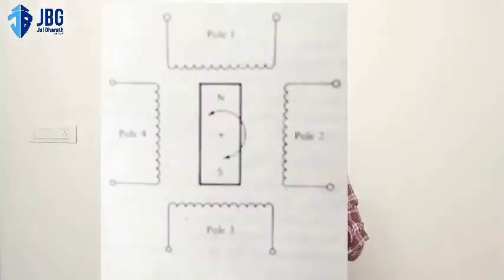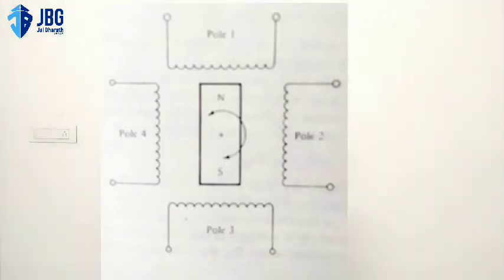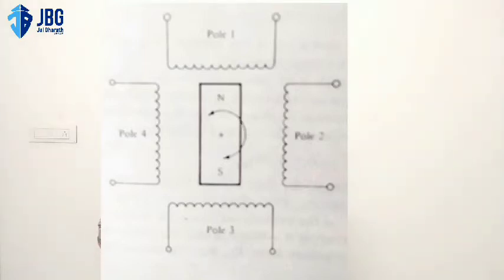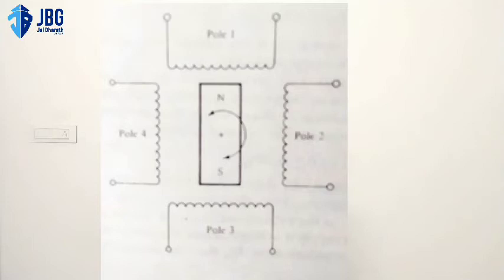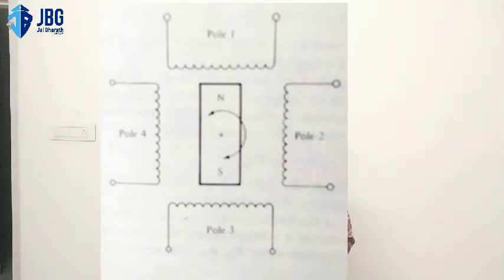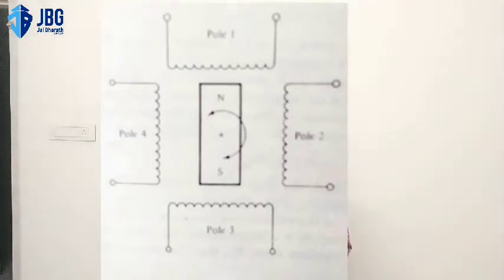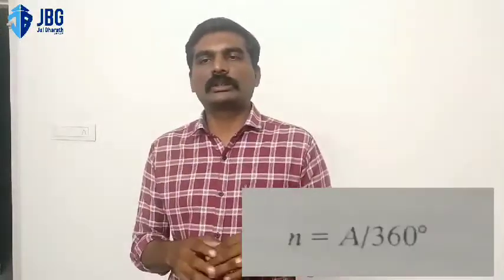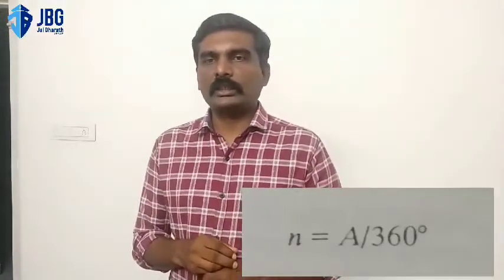Stepper motor actuator by Jithesh Kumar k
Msc electronics jaibharath